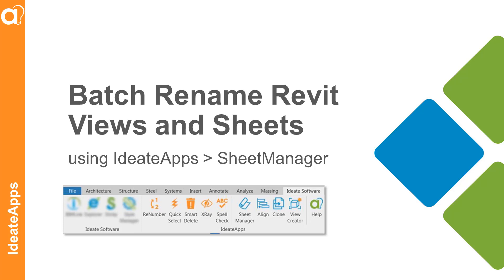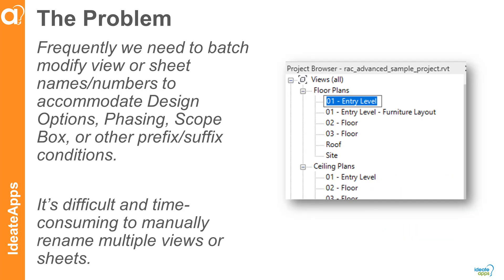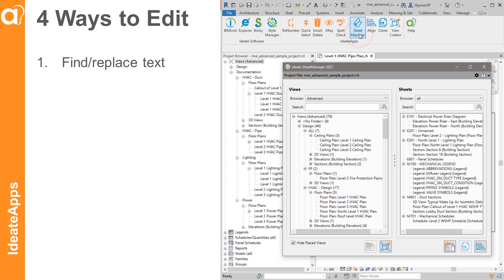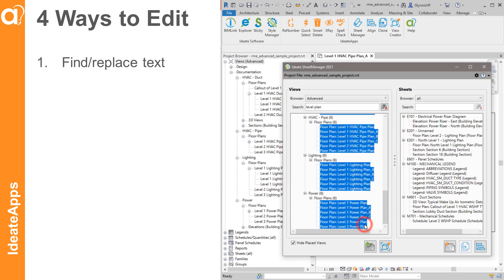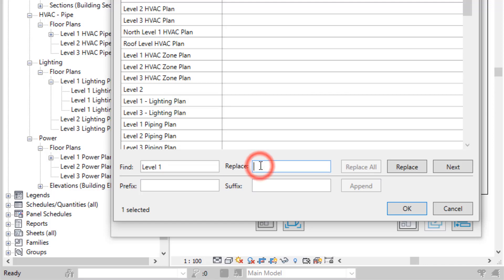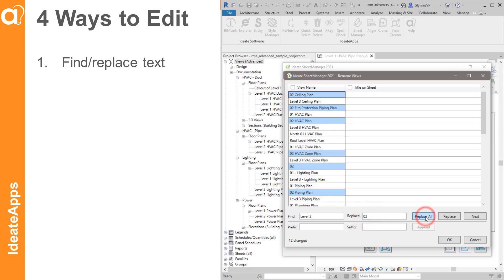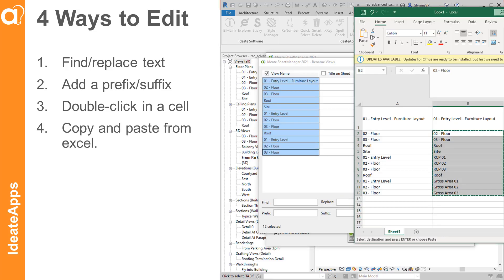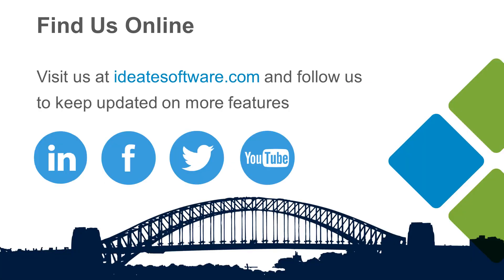Batch-Rename Revit Views and Sheets with Ideate SheetManager of IdeateApps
If you have ever needed to batch-modify Revit view or sheet names/numbers to accommodate Design Options, Phasing, Scope Box, or other prefix/suffix conditions then the Rename tool within Ideate SheetManager awaits your discovery